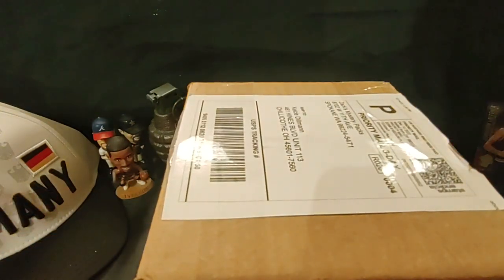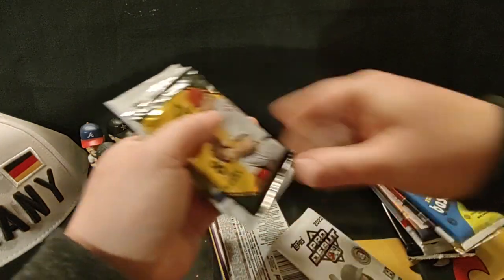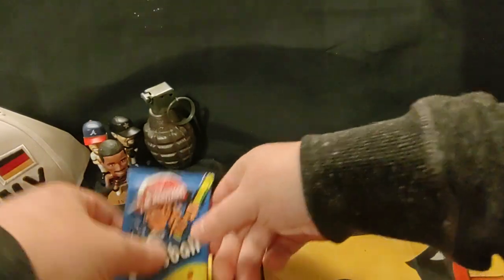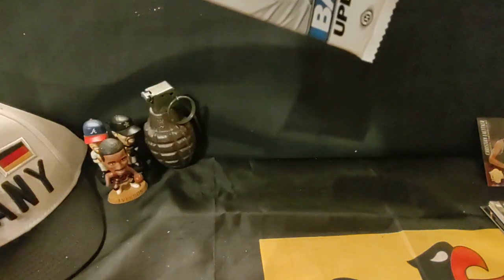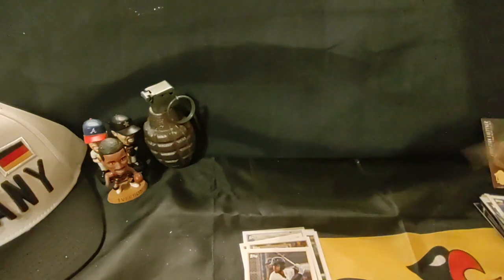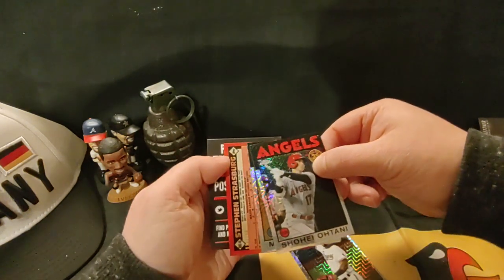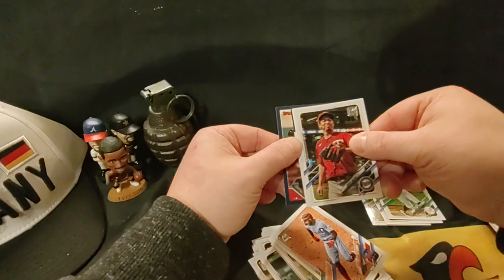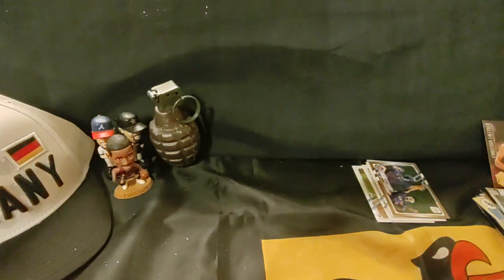Zack's Mystery Packs- 15 Packs of Hobby Baseball x Bonus Pack!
Great value with this repack. Links below to the Zack's Mystery Packs website, and the pricing resource discussed in the video.